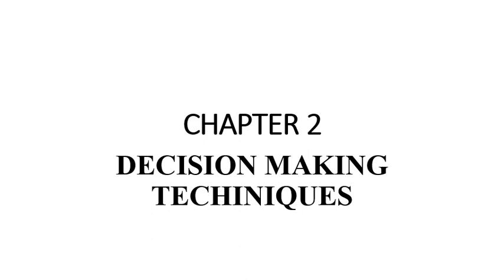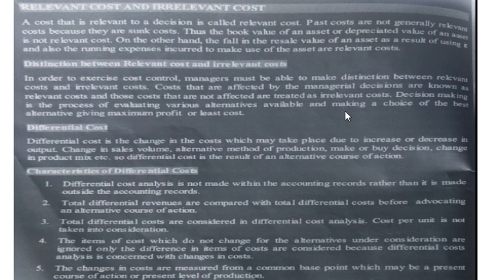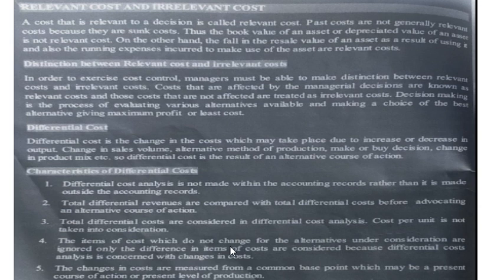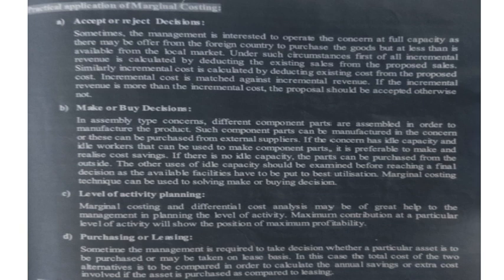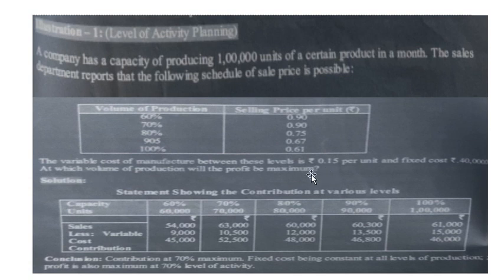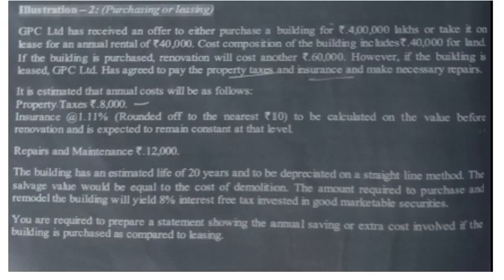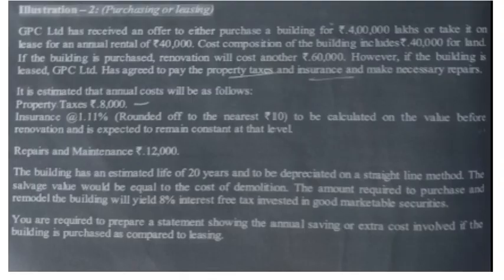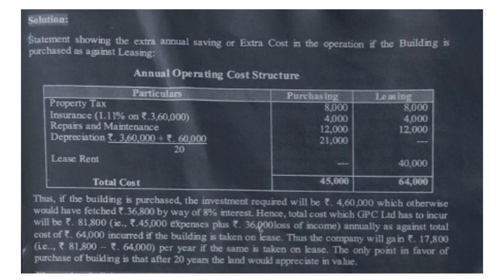BCOM VI SEMESTER - DECISION MAKING TECHNIQUES - RELEVANT COST ANALYSIS PROBLEMS-PM